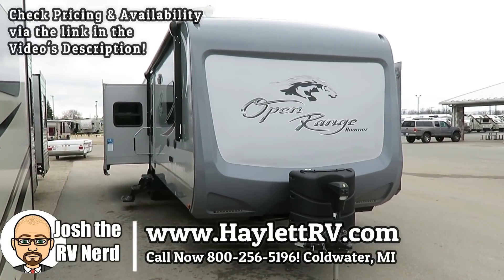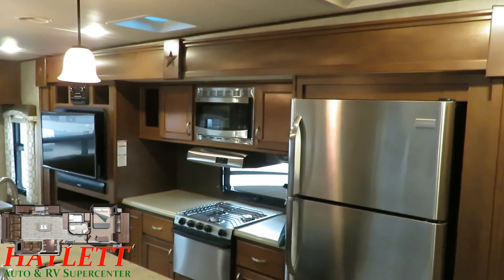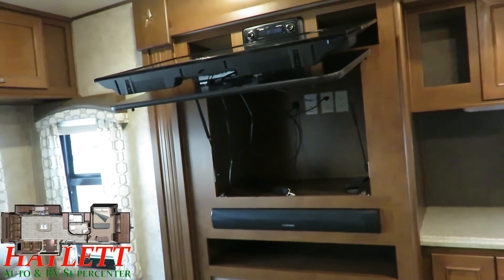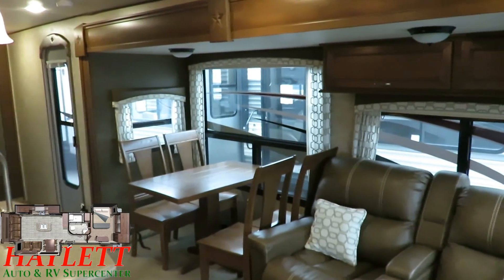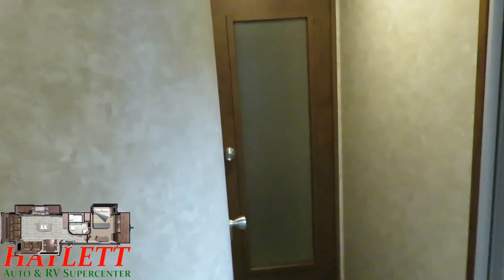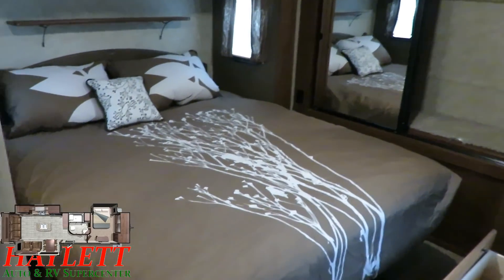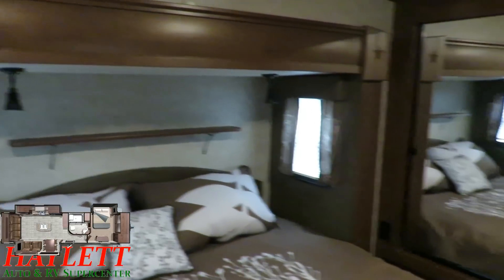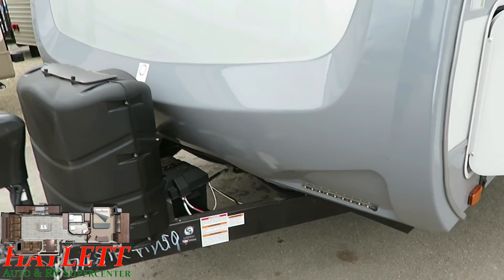(Sold) 2017 Open Range 323RLS Roamer Triple Slide Wide Body King Bed Couple's Used Travel Trailer